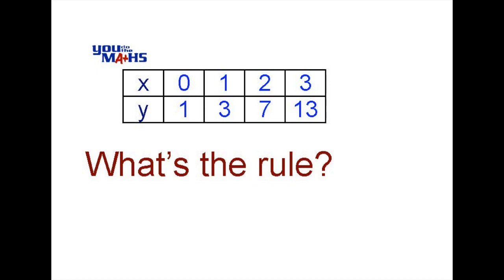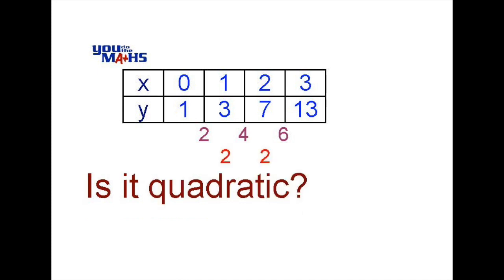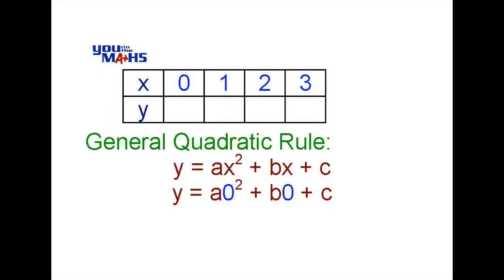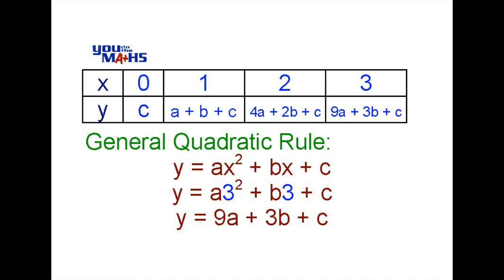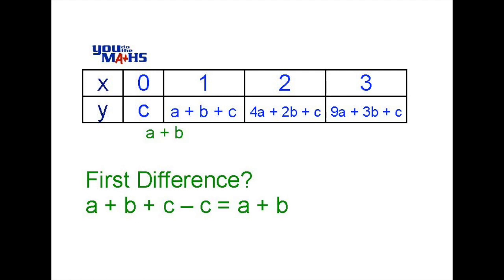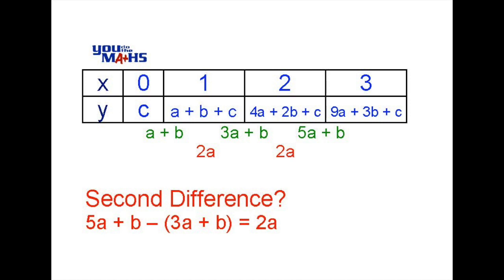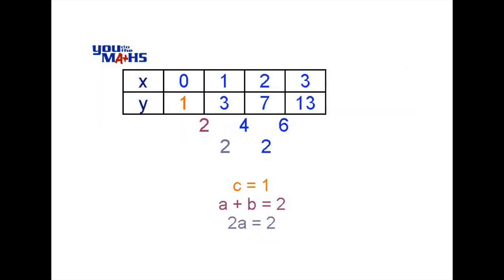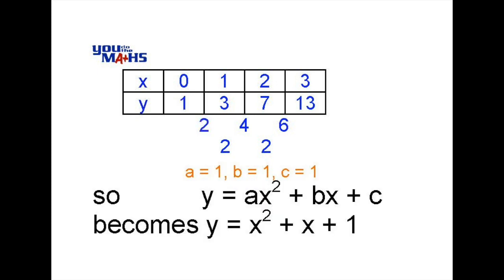Quadratic Equation from Tables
How to find a Quadratic Equation from a table of x and y values